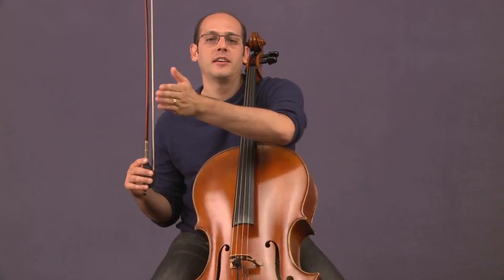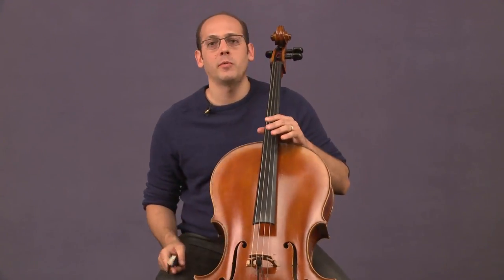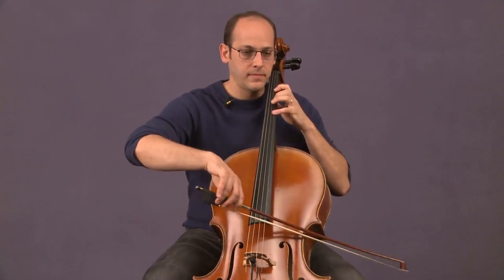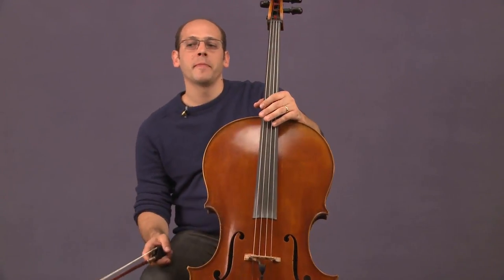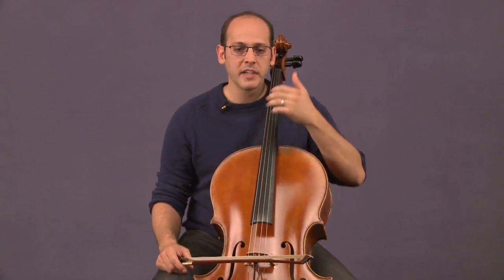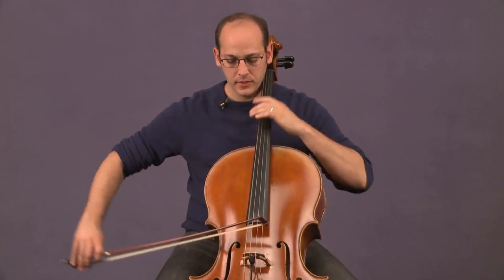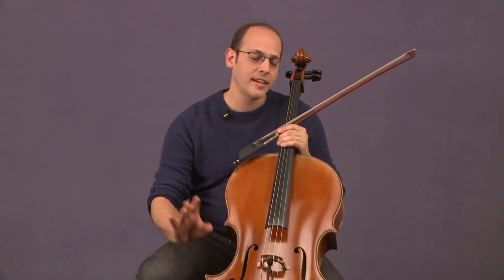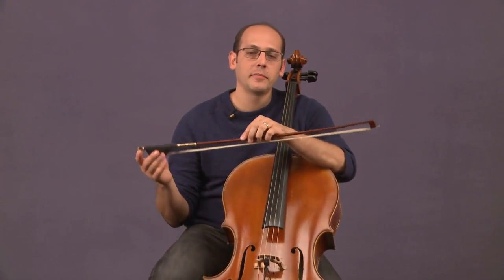How to Choose a Cello Bow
Mike Block, ArtistWorks Cello Instructor, shows you how to choose the perfect cello bow. Join ArtistWorks online Cello school to improve your playing in no time